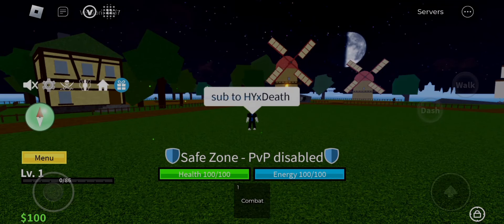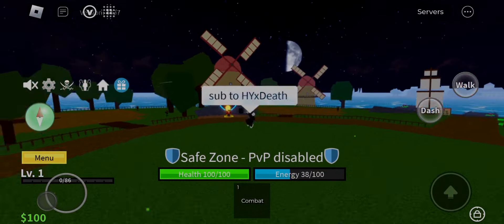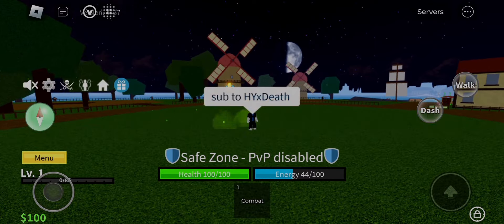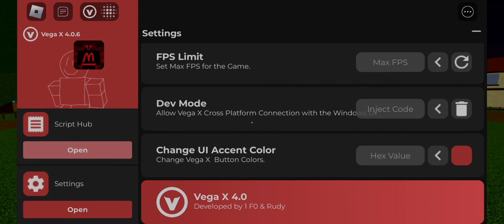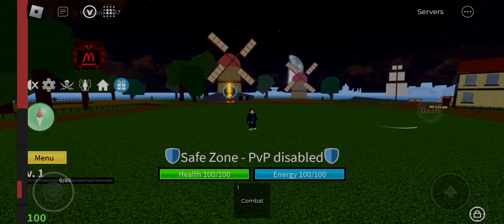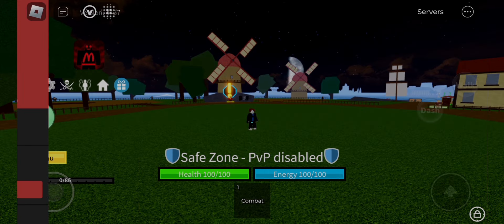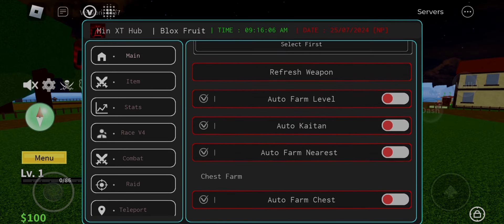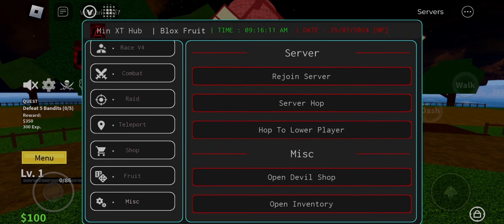[Roblox] Vega X Keyless V635 Fixed Crash & Lag | Showcase & Tutorial | Working 💯%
Vega X V635 :
l